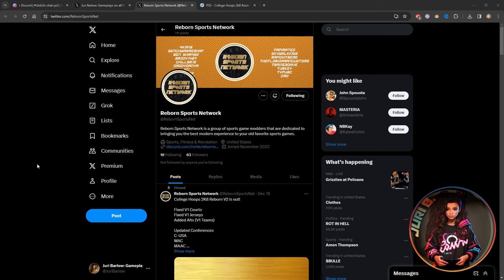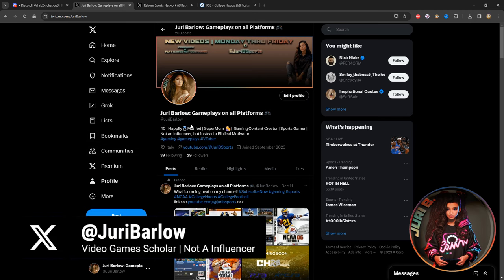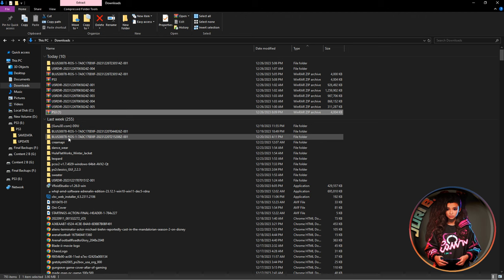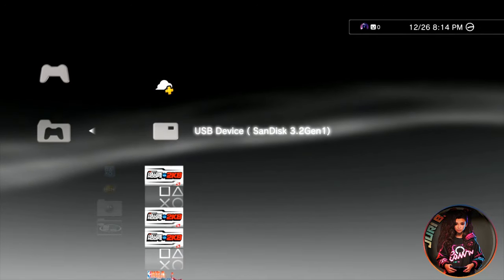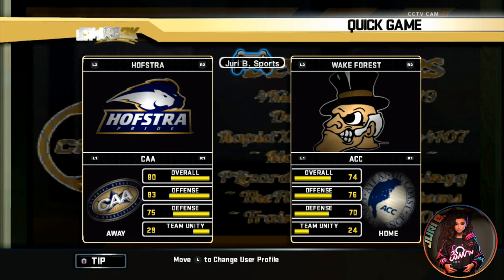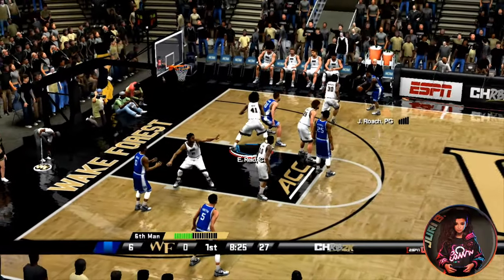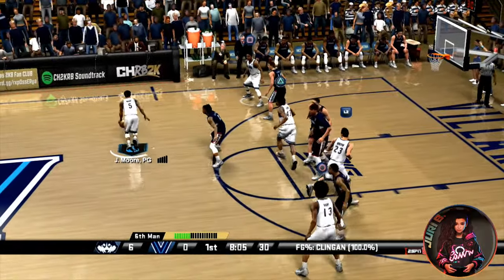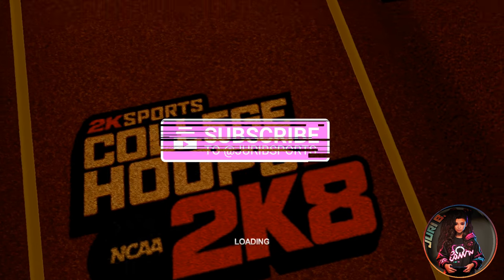College Hoops 2K24 Mod - How to Play on PS3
Welcome back and I'm here with a tutorial on how to get the new College Hoops 2K24 mod for the PS3 and the PS3 Emulator.

Also a detailed tutorial on how to transfer the new rosters with a USB thumb drive.

0:00 Intro
0:15 Opening Message
1:00 Twitter and Discord
3:30 My Twitter and Updates
5:05 Download & Transfer 2024 Rosters
9:00 Installing Rosters on PS3
10:45 Main Game Menu
11:25 View Rosters In-Game
12:40 Duke at Wake Forest New Arena
15:50 Connecticut at Villanova New Court & Jerseys
19:50 Closer Details New Jerseys and Shorts
21:15 Outro